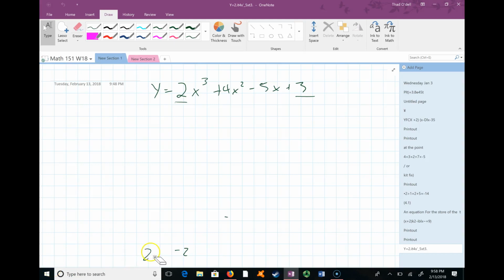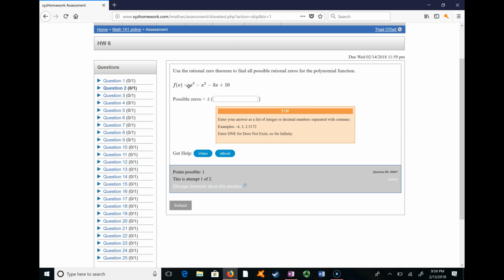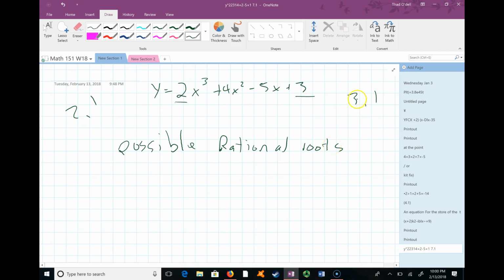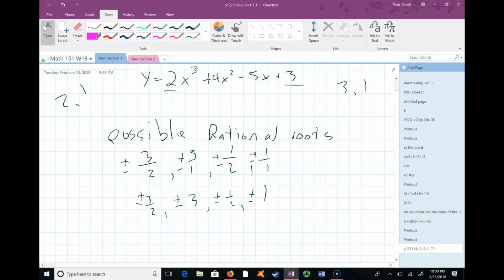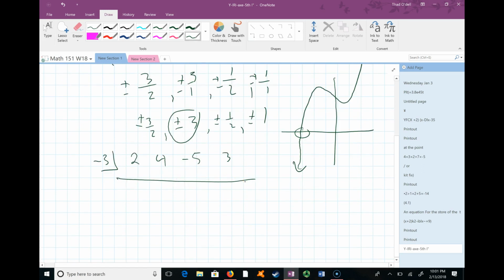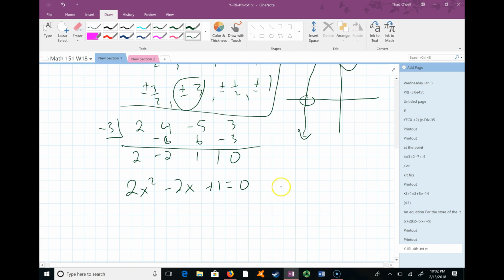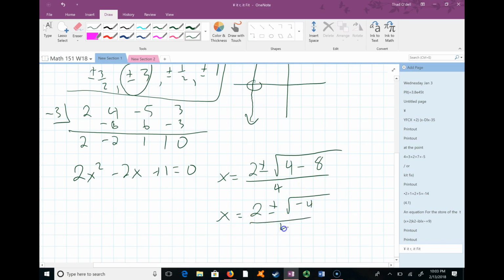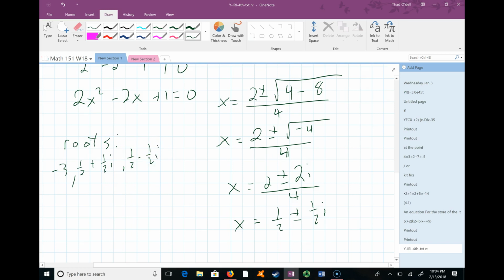rational root thm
how to get started in finding zeros of a polynomial.  also help on HW 6#2